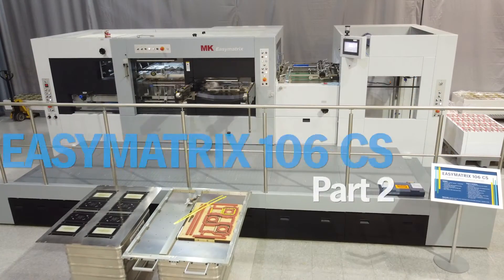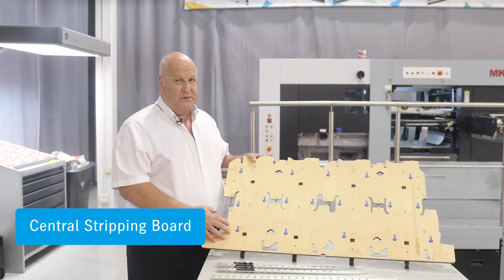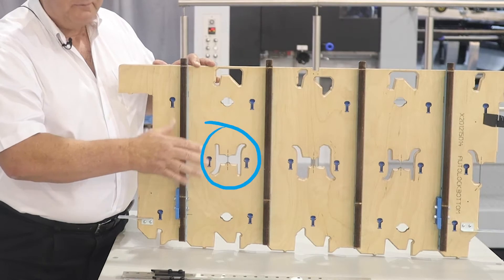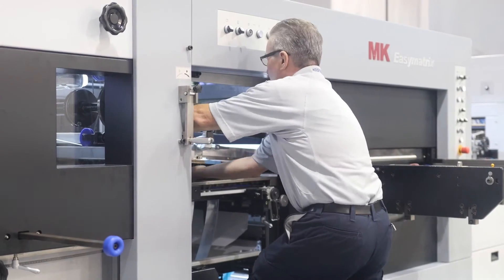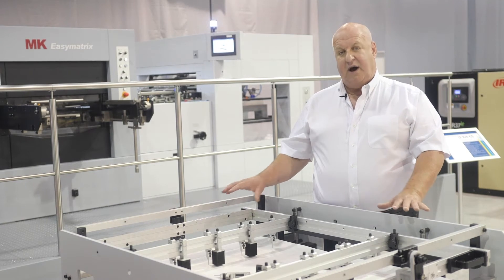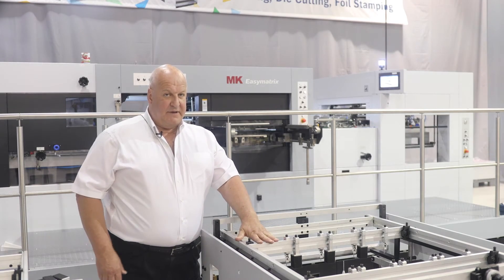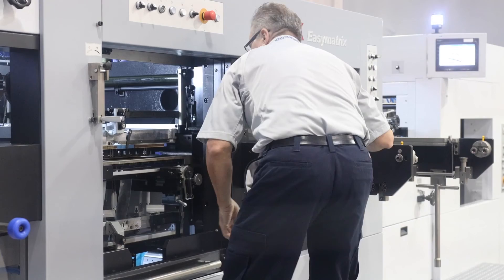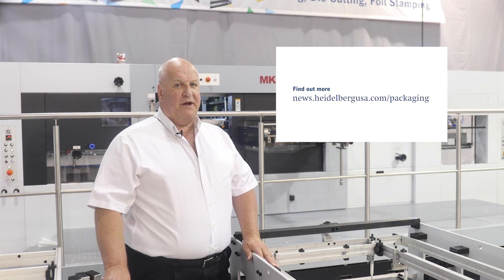EXPERT TALK: Waste Stripping and Tooling Options with Easymatrix 106 CS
In Part One of our Easymatrix 106 CS Expert talk video, we discussed its various die-cutting capabilities. For Part Two, let’s explore the options for waste stripping and different tooling types that can be used. The goal? To help you utilize the capabilities of the machine to the maximum, reduce manual stripping and deliver the highest quality products to your customers.

or contact your local HEIDELBERG Sales Representative today!